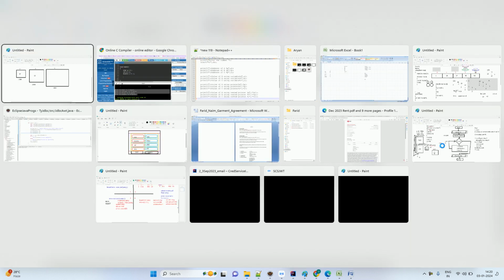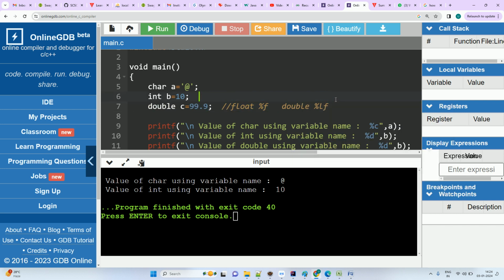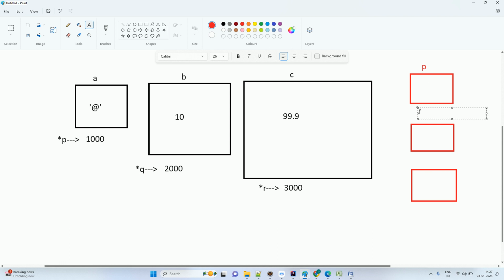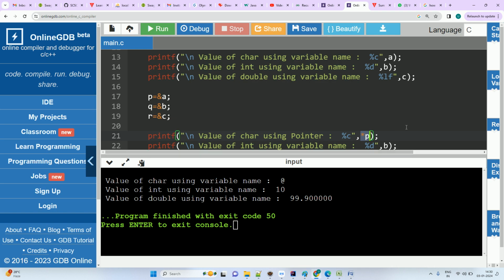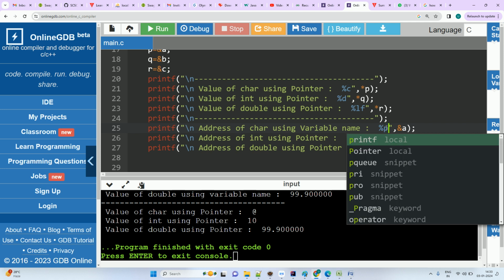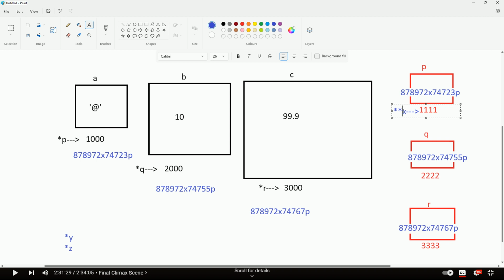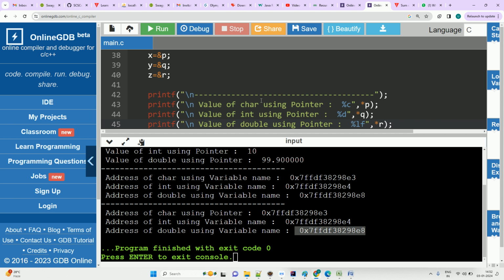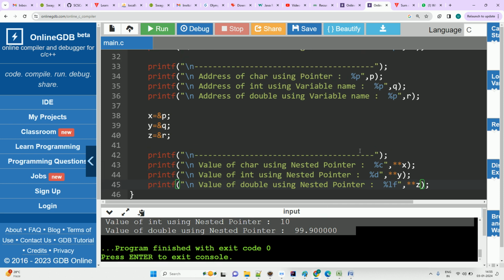Adv C - Day 1 Pointer Part 1(Nested Pointer)